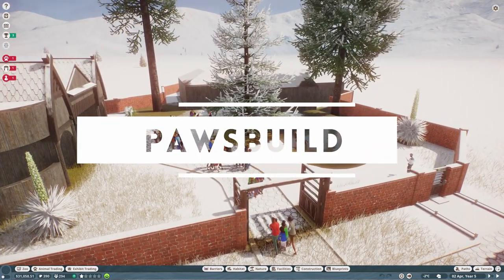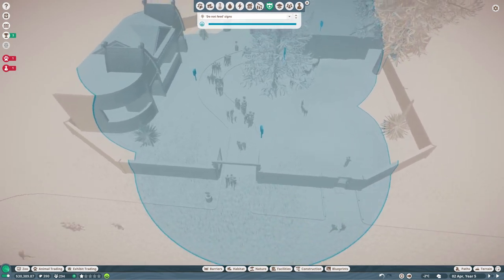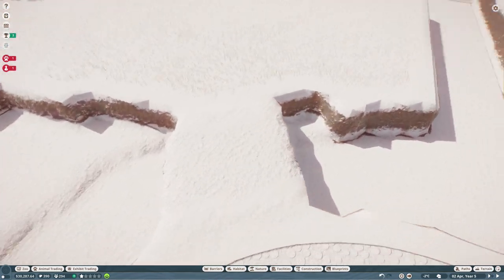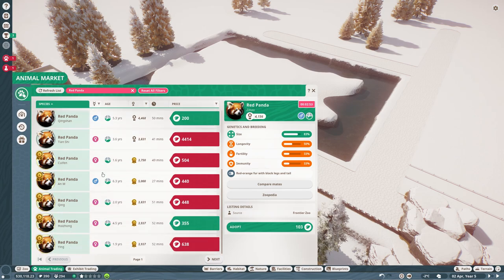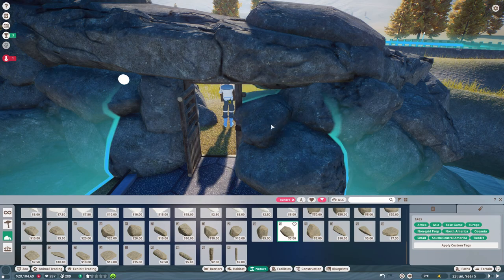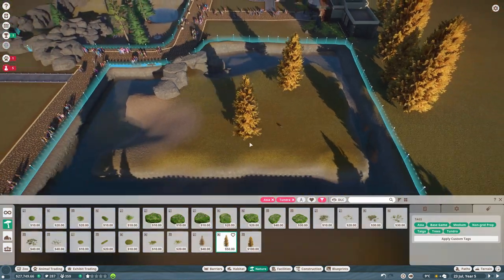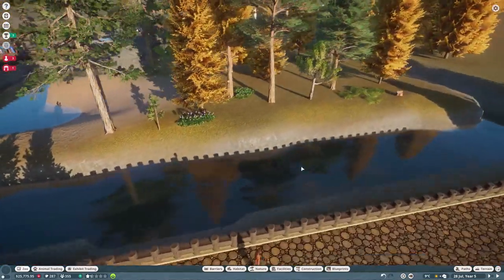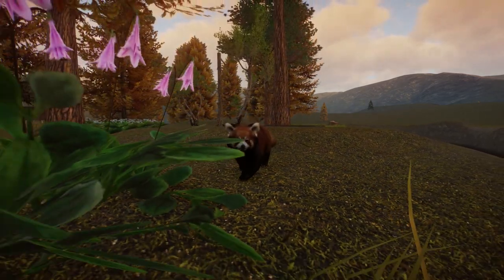🐻‍❄️ Red Panda Habitat | Franchise Mode | Planet Zoo | Ep. 4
Red Panda Habitat | Franchise Mode | Planet Zoo Let's Play | Ep. 4 | Gameplay | Enclosure | Exhibit | Tundra Biome | In this fourth episode of our Franchise Zoo we create a habitat for some furry little friends - Red Pandas!

Timestamps:
00:00 Finishing the Llama Habitat
03:12 Red Panda Habitat Plans
07:42 Making Red Panda Island
23:19 Our Rocky Entrance
24:37 Red Pandas Join the Zoo!
27:21 Making the Pandas Happy
30:53 Planting Trees
36:55 Habitat Maintenance
40:07 Donations & Education
42:01 Finishing Touches